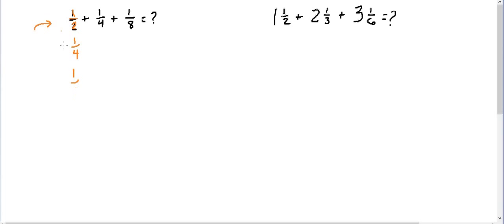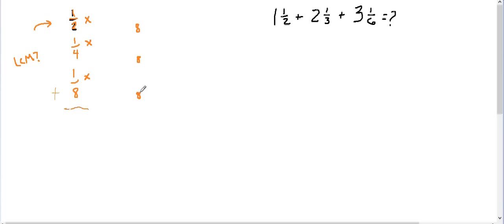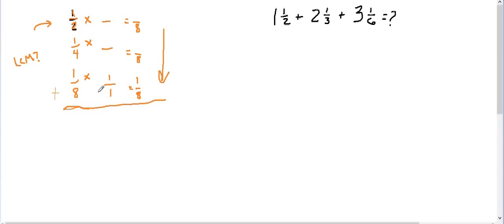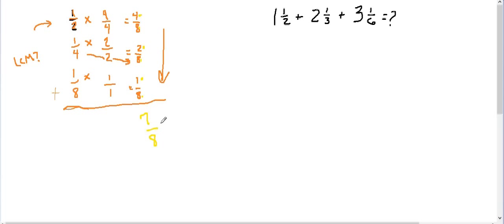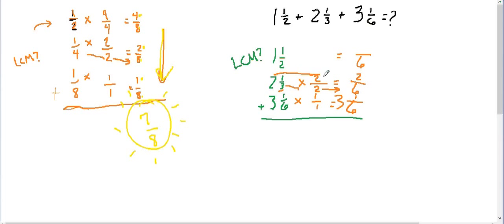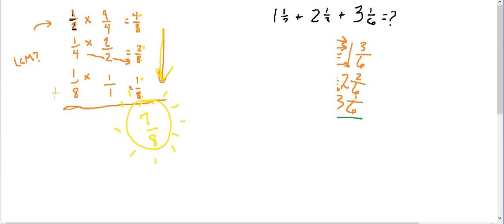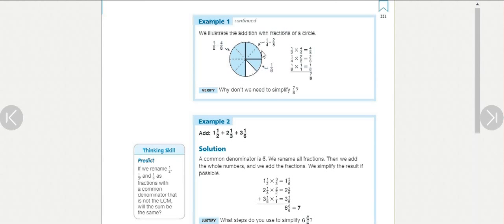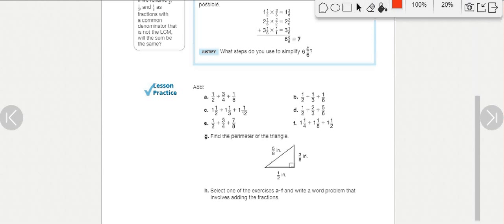Adding 3 or More Fractions - Course 1 Math Lesson 61